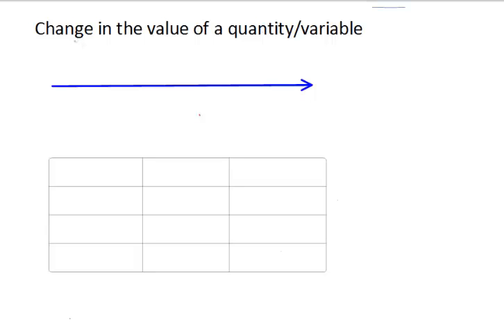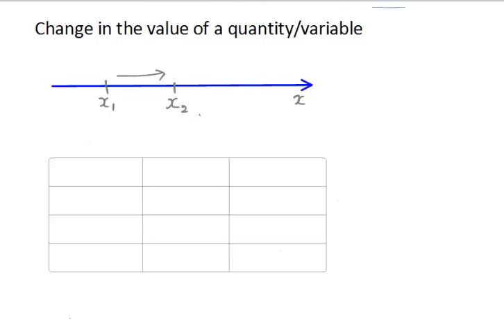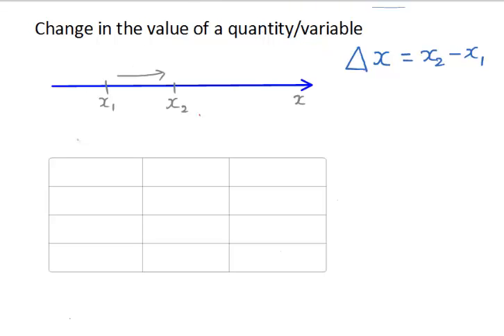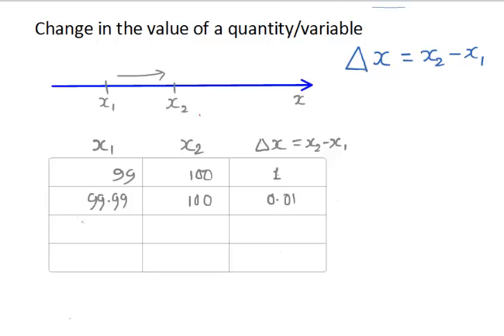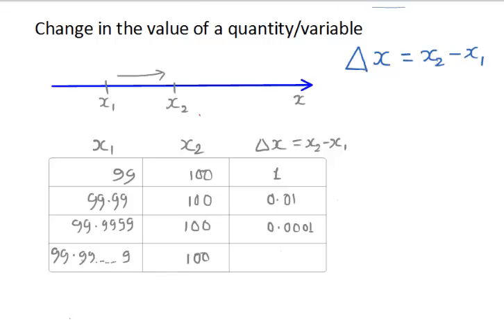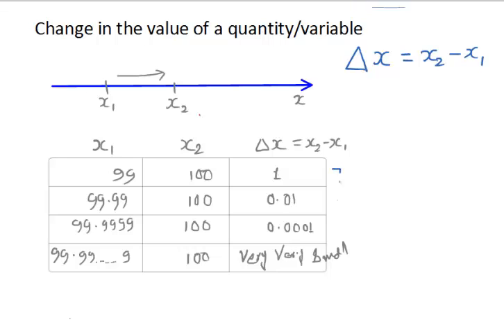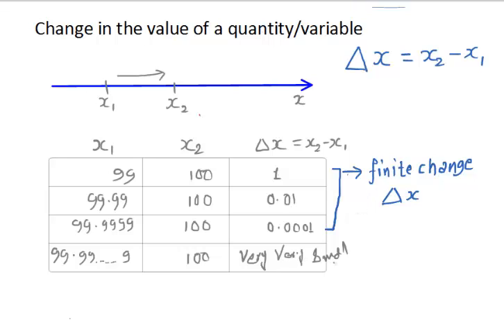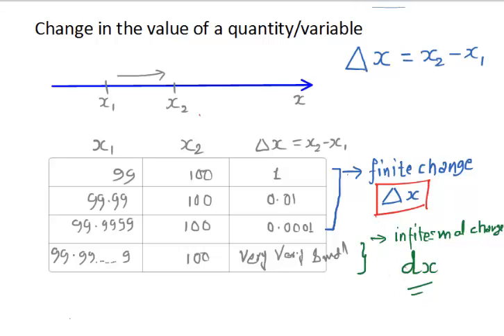2_finite change and meaning of dx